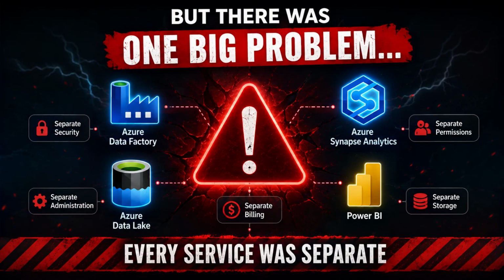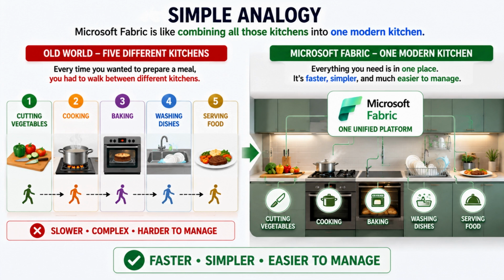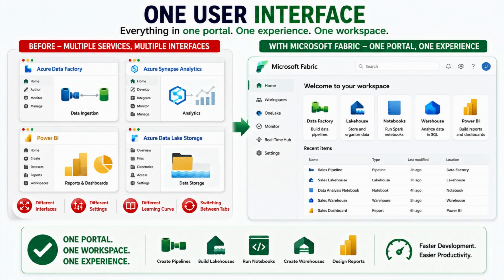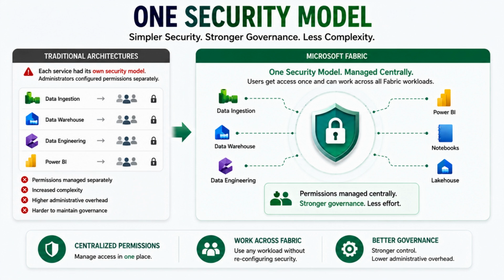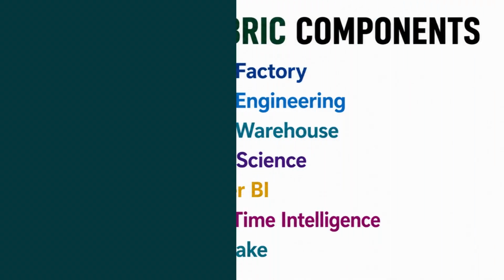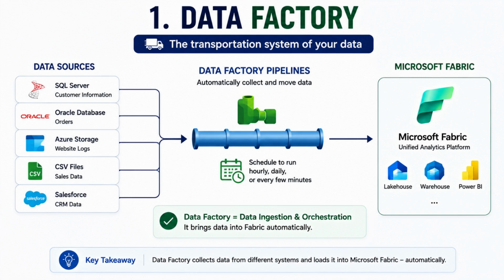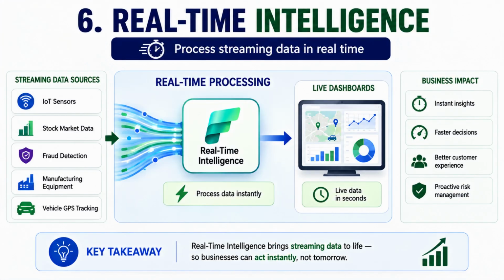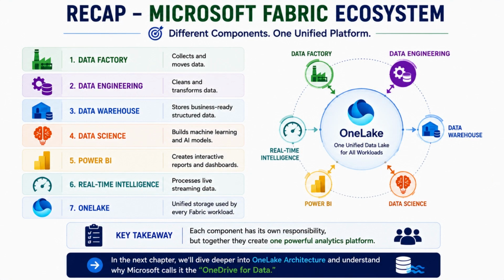What is Microsoft Fabric? | Complete Beginner Guide | Microsoft Fabric Architecture Explained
Want to learn Microsoft Fabric from scratch? You're in the right place!
In this beginner-friendly tutorial, you'll understand what Microsoft Fabric is, why Microsoft created it, and how all Fabric components work together using a practical online shopping company example.
By the end of this video, you'll have a clear understanding of the Microsoft Fabric ecosystem and why it's becoming the future of modern data analytics.
📚 In this video, you'll learn:
✅ Why Microsoft Fabric was introduced
✅ What is Microsoft Fabric?
✅ Microsoft Fabric Architecture
✅ One SaaS Platform
✅ One User Interface
✅ OneLake
✅ One Security Model
✅ One Governance Framework
✅ One Billing Experience
✅ Data Factory
✅ Data Engineering
✅ Data Warehouse
✅ Data Science
✅ Power BI
✅ Real-Time Intelligence
✅ End-to-End Microsoft Fabric Data Flow
🎯 Perfect For
Microsoft Fabric Beginners
Data Engineers
Data Analysts
Data Scientists
Power BI Developers
Azure Professionals
DP-700 Certification Aspirants
Anyone interested in Modern Data Analytics
📌 Next Video (Part 2)
In the next lesson, we'll explore:
✅ OneLake Architecture
✅ Lakehouse
✅ Workspace
✅ Microsoft Fabric Capacity
✅ OneDrive for Data Concept
👍 If you found this video helpful:
OneLake
Lakehouse
Data Factory
Power BI
Data Warehouse